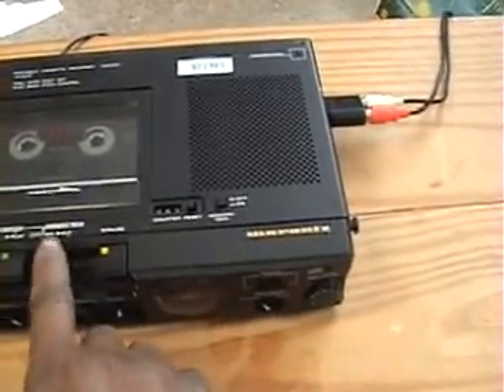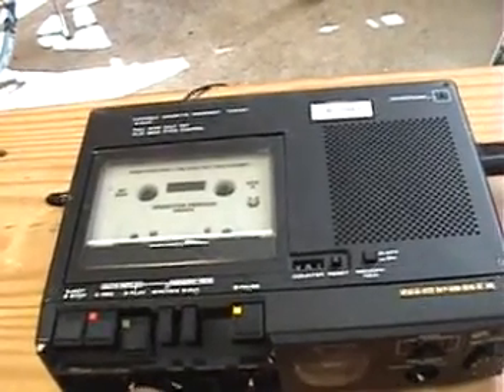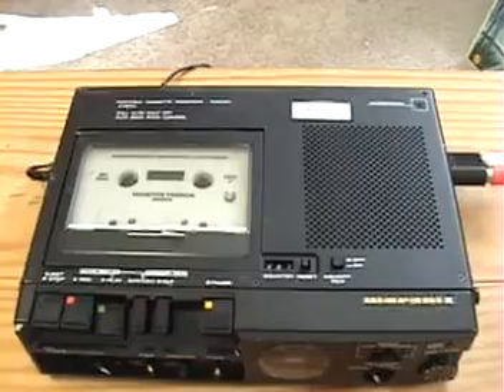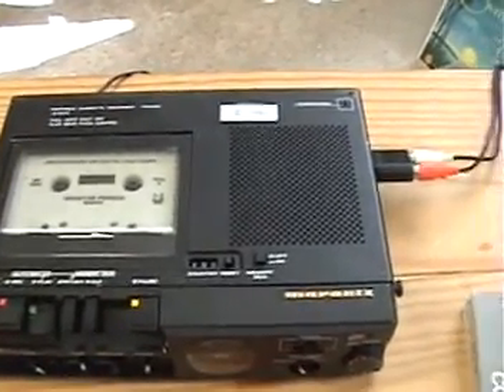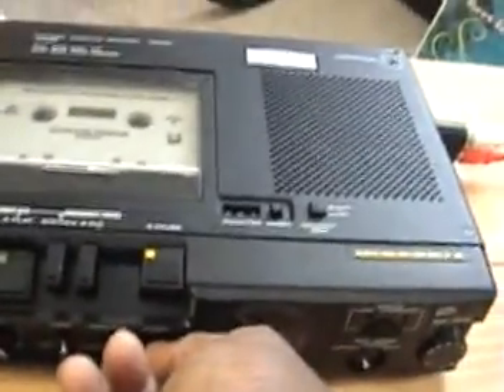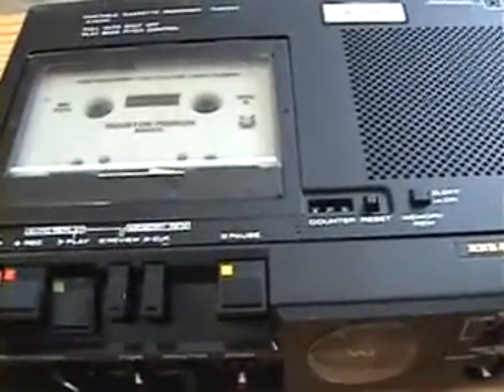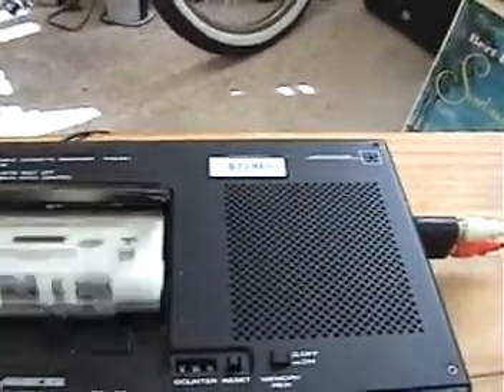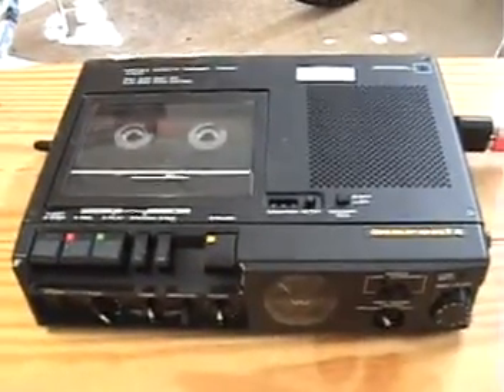soulsisterann marantz pmd 221 music test.mpg